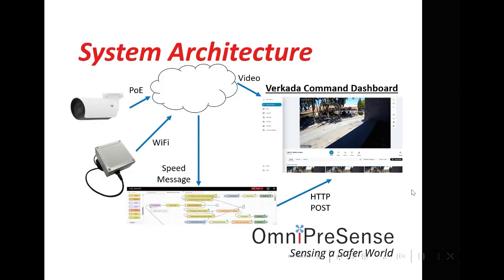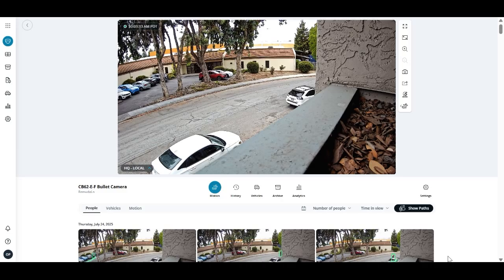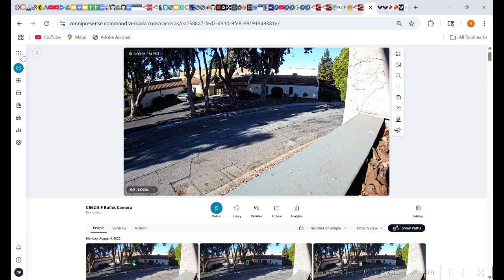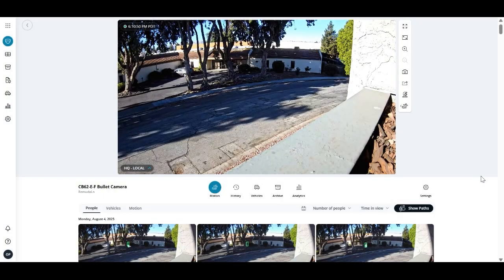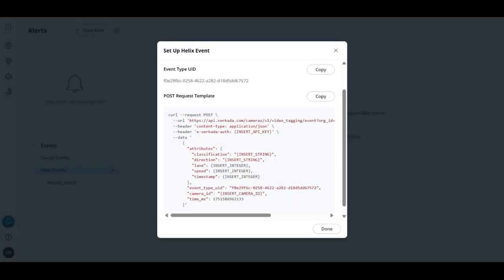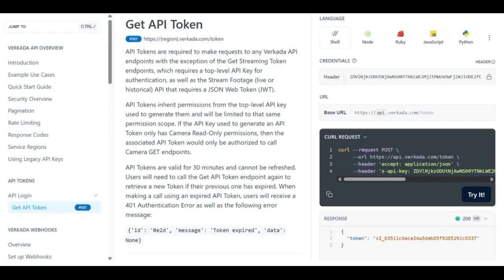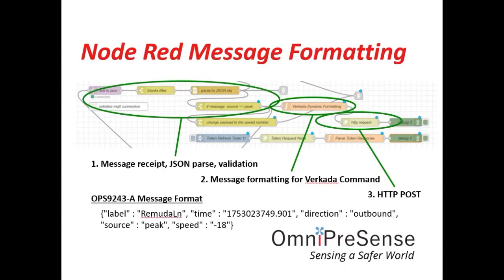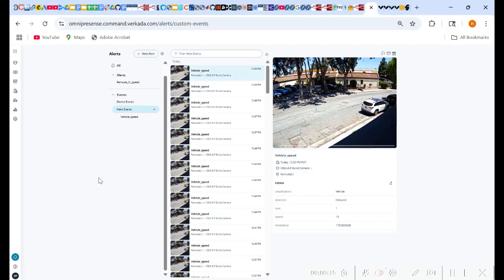Enabling Verkada LPR Cameras with OPS9243 Radar Speed Reports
Step by step instructions for how to link OPS9243-A traffic monitor speed data with Verkada license plate recognition (LPR) cameras, capturing the speed data in the Verkada Command dashboard.  The video provides a summary of the details found in the AN-28 application note from OmniPreSense.  Node Red code snippets are available on GitHub.